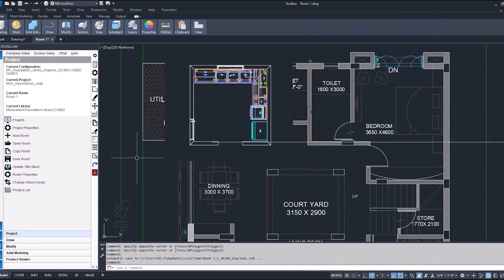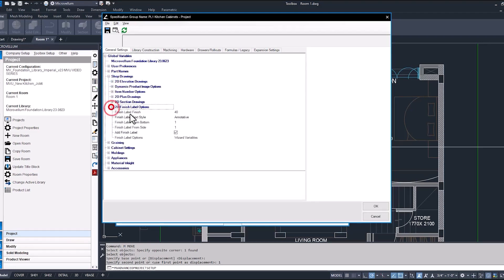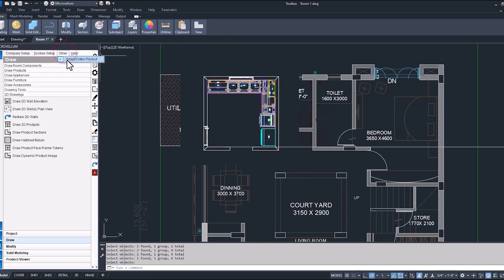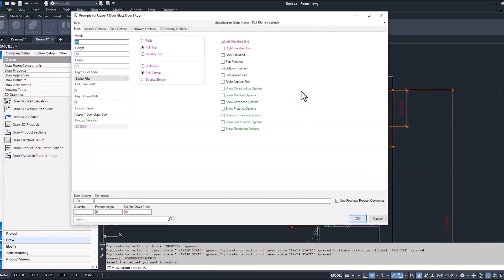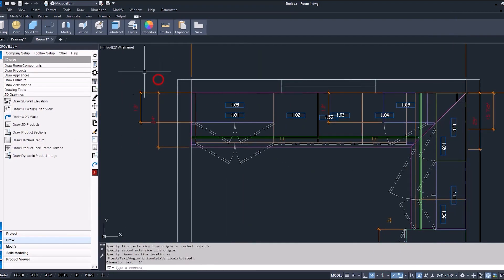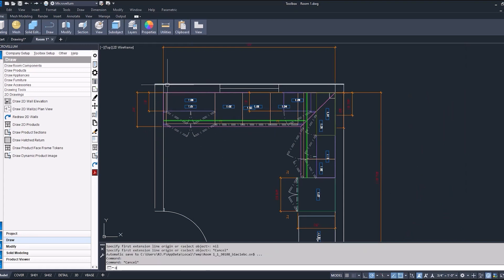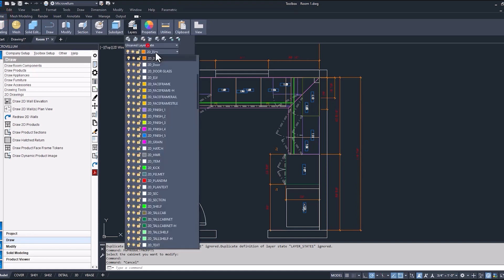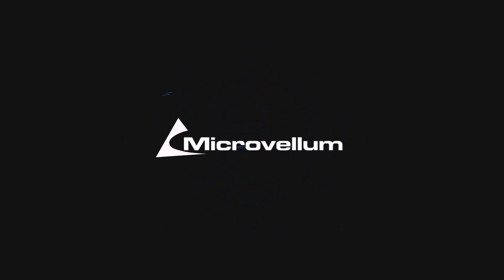Creating 2D Plan Drawings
With the room properly adjusted to accurately reflect and contain all the products, including subassemblies and inserts, and walls necessary for the project, the next step is to create some shop-grade 2D drawings to display the specifications of our kitchen.

In this video, follow along with RJ as he walks you through the process of converting a 3D drawing into a series of comprehensive 2D shop drawings.